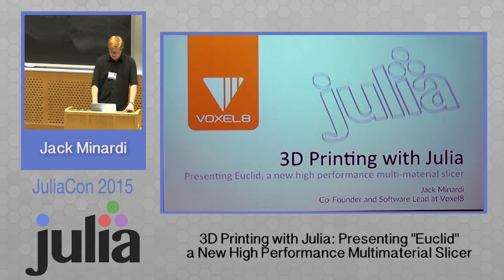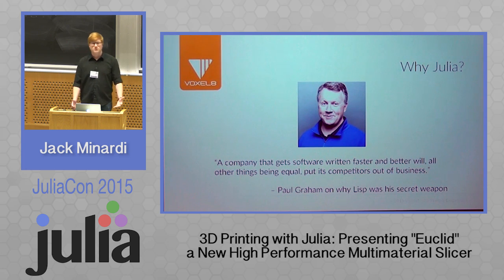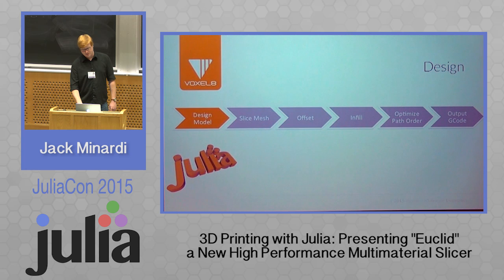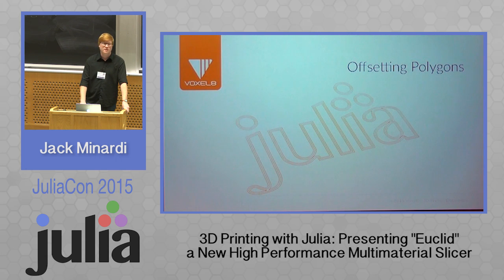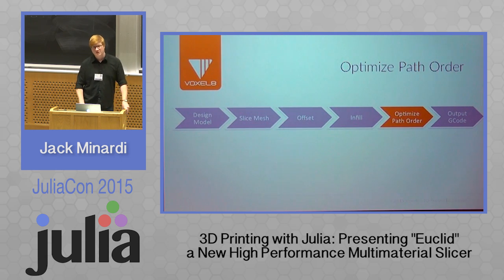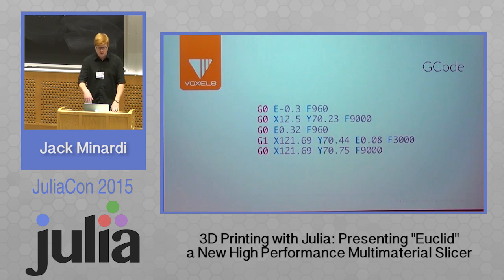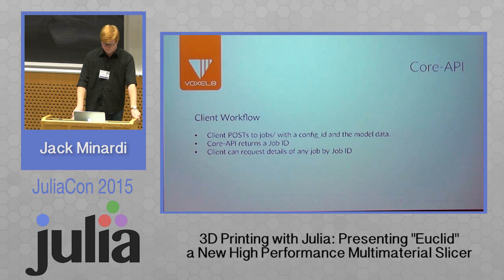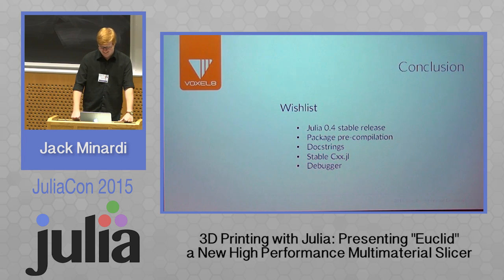Jack Minardi: 3D Printing with Julia